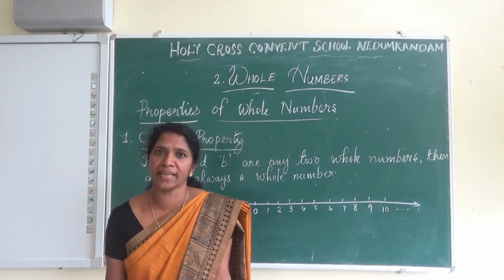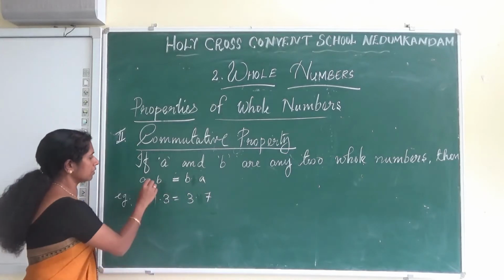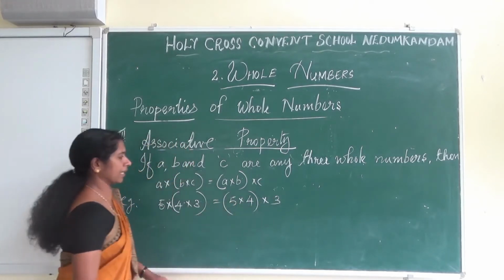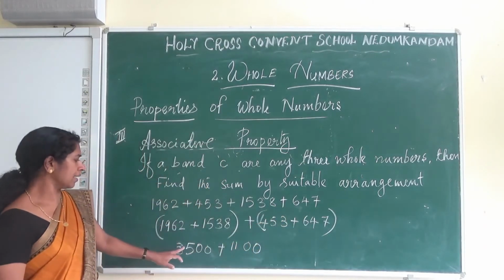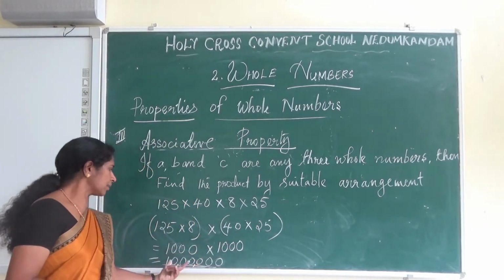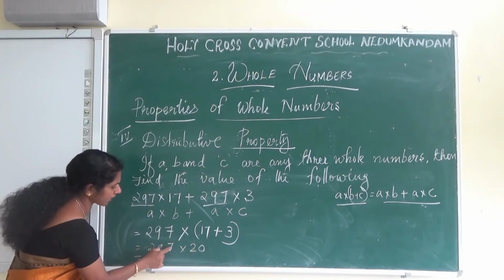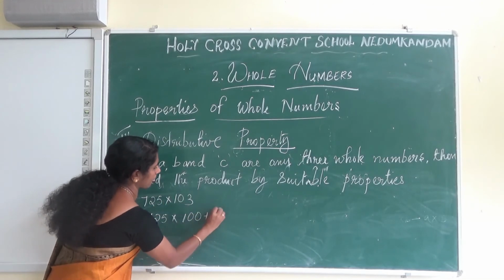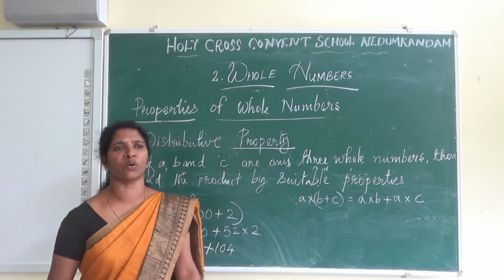STANDARD 6 MATHEMATICS Lesson 2